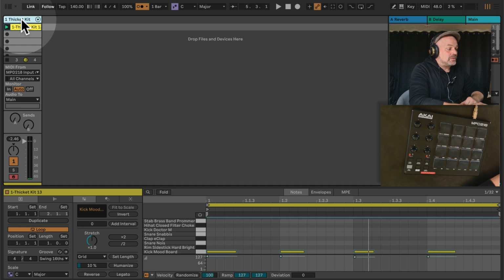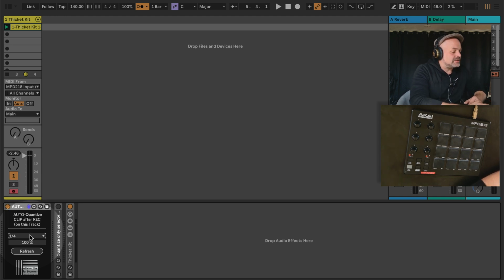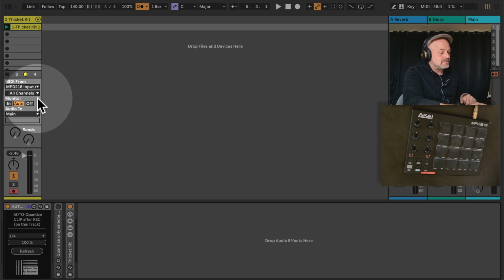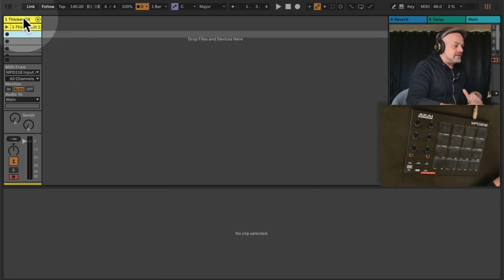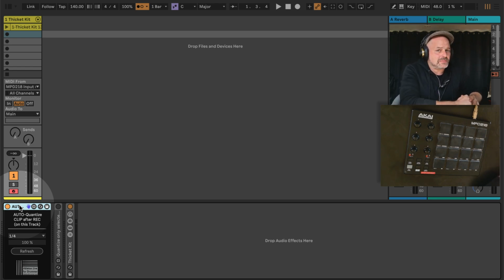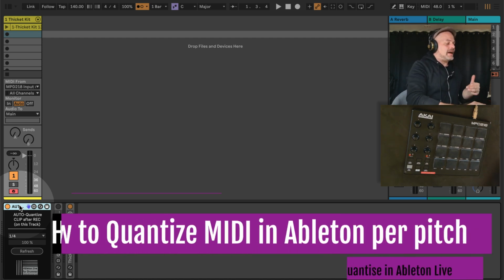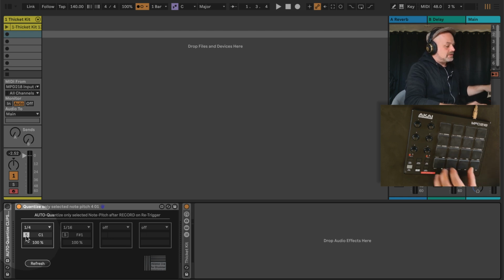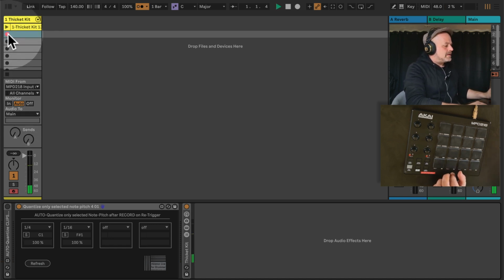How to apply MIDI Quantisation when performing live with Ableton Live when performing live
Chapters:+
0:00 How to quantise in Ableton Live when performing live
1:59 How to Quantize MIDI in Ableton per pitch